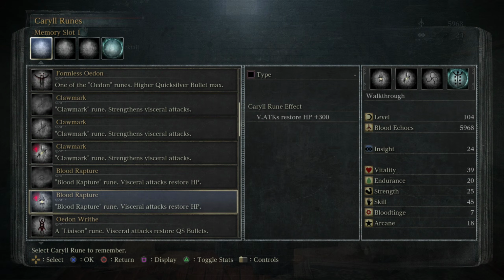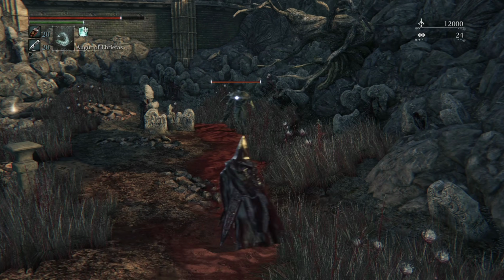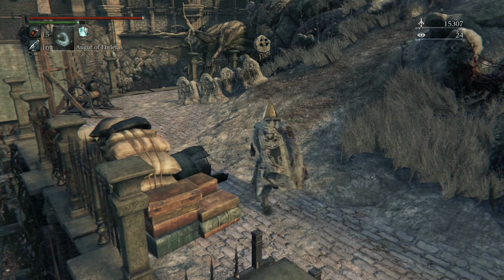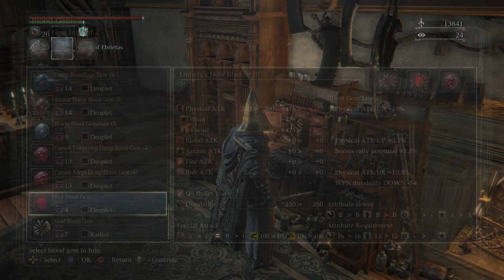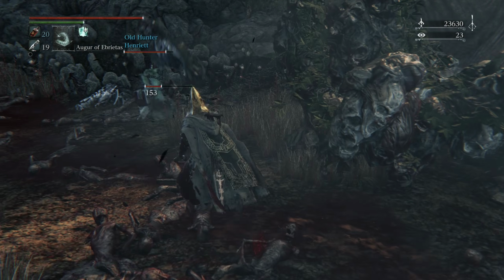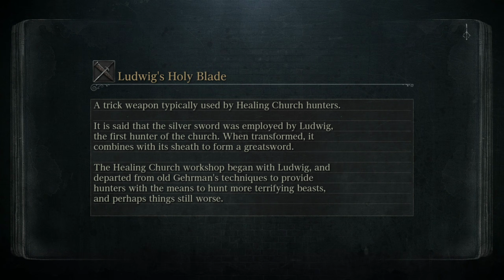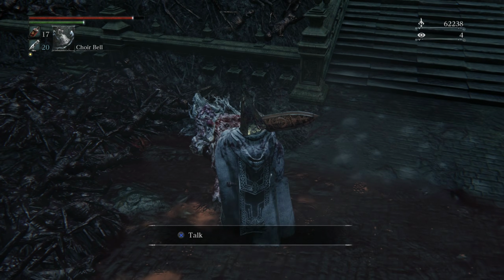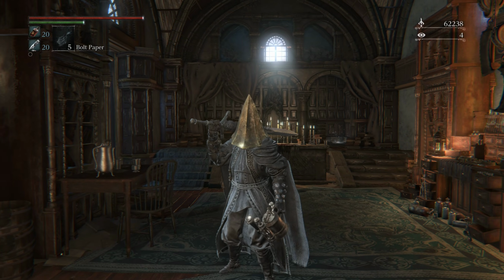Bloodborne - Walkthrough Part 23: Ludwig, the Holy Blade